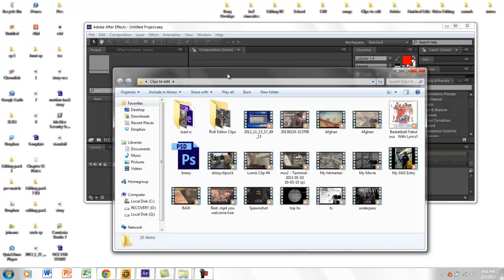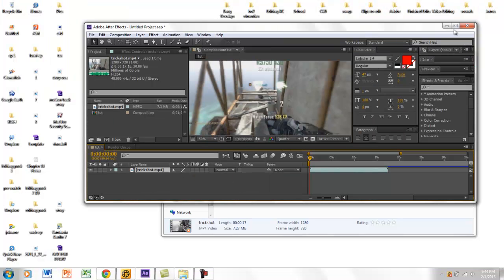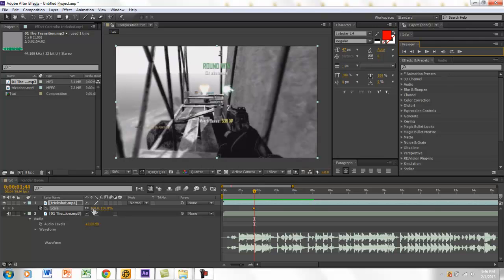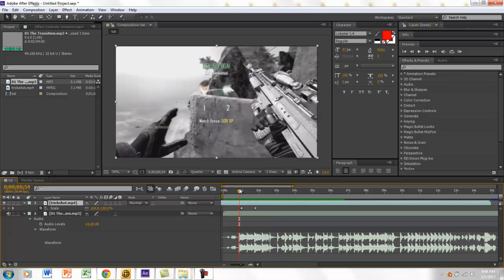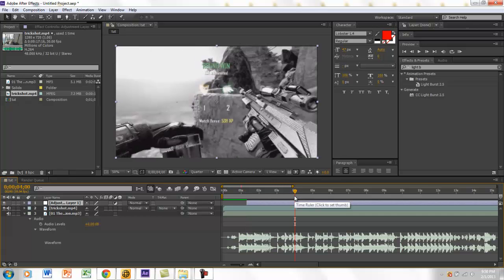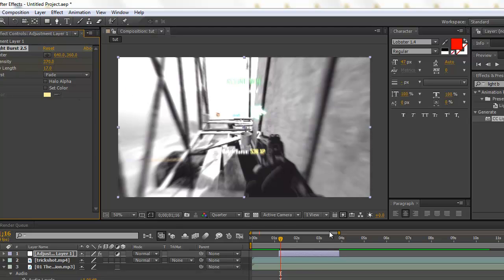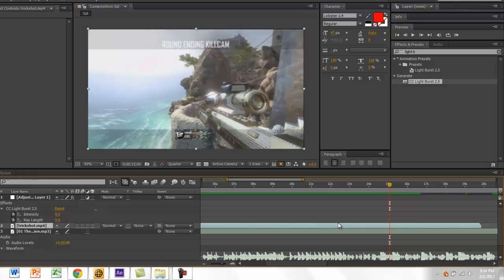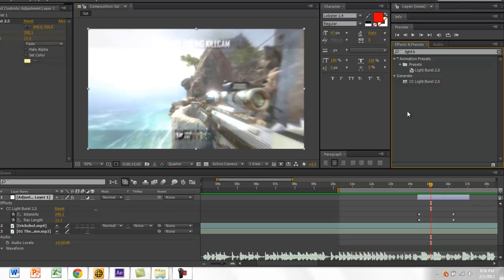Editors Time- EP 1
hey guys figured i'dd upload somthing different for once so hope u enjoy!